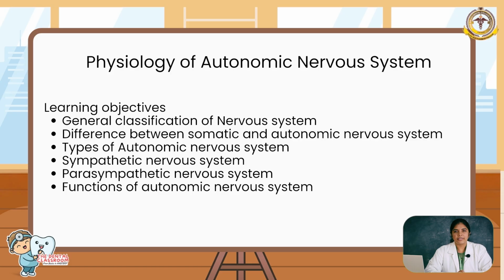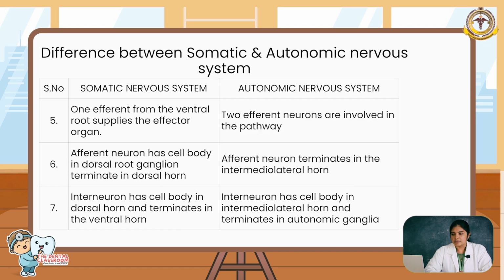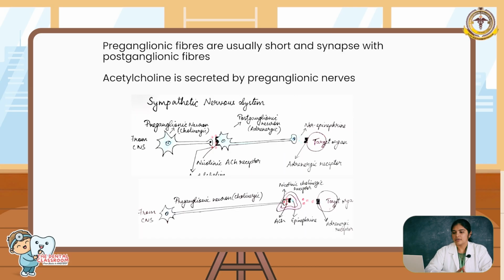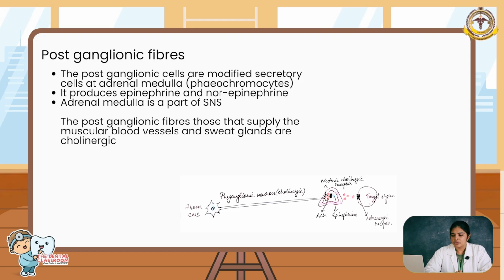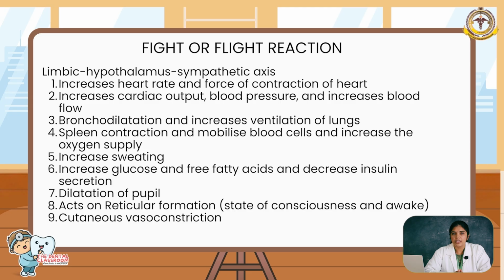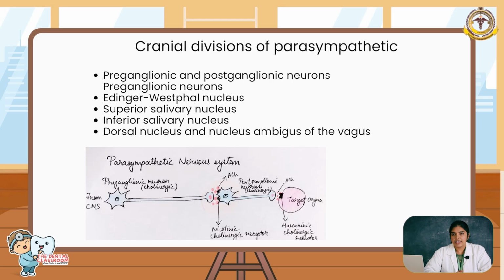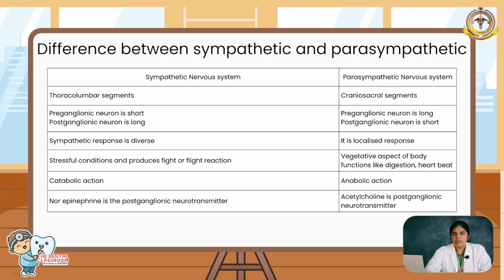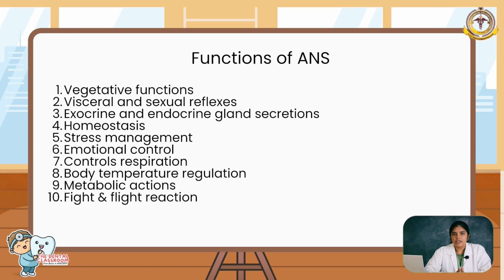Physiology | Autonomic Nervous System | Ms. A.K. Swathi Priya Ft.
In this informative session, Ms. A.K. Swathi Priya from the Department of Physiology, Sree Balaji Medical College & Hospital, Chennai presents a comprehensive lecture on “Autonomic Nervous System” — covering the organization, functions, and regulation of the sympathetic and parasympathetic divisions. The lecture highlights autonomic control of cardiovascular, respiratory, gastrointestinal, and glandular functions, along with clinical correlations relevant to medical and dental practice.

CREDITS

Production House:
Creative Technologies, Chennai

Copyright:
Sree Balaji Dental College & Hospital